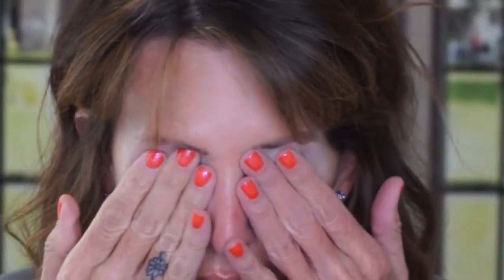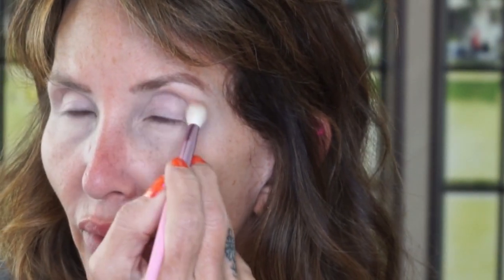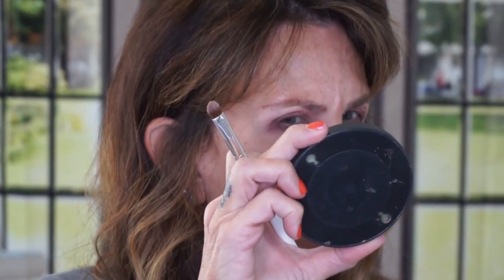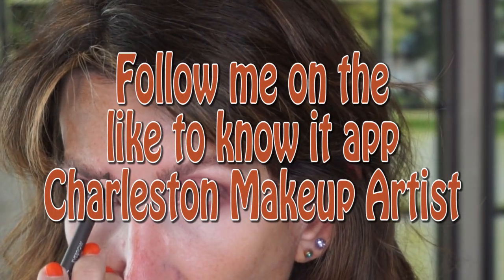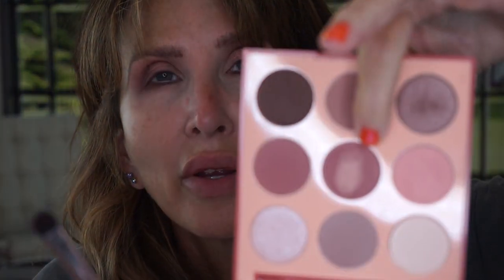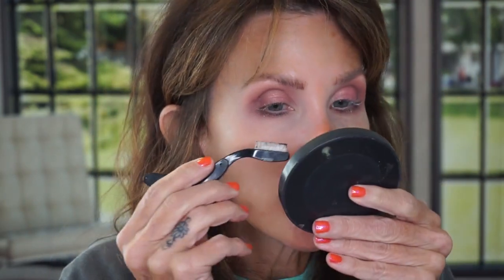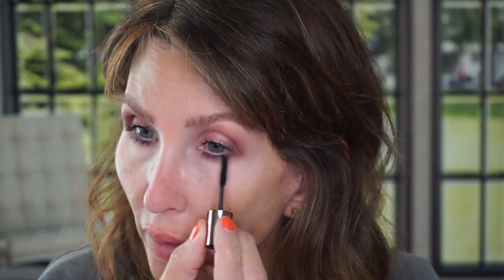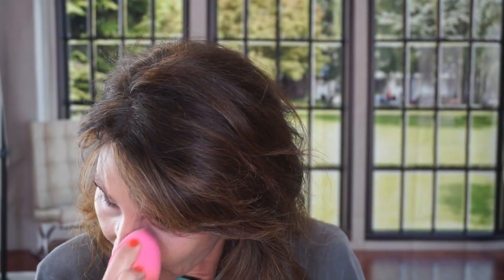Rose Smokey Eye Makeup Look Wedding Appropriate Charleston Makeup Artist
This is a review of the new Tarte Shape Tape Creamy. I will show how it best performs for me and let you know if it is better for mature under eyes than the old version.

New Tarte Shape Tape
Morphe 9V Palette
Brown Pencil
Lancome Cils Booster
Got2B Glued
Note Brow Pencil
Note.com

Sisley Double Tenseur
YSL All Hours

Dr. Berg Hair Vitamins

Buxom Backyard Bronze
NARS OrgasmX
Charlotte Tilbury Airbrush Flawless pwdr

Girlactik Jello Gloss Balm Glossiest
Girlactik.com
Girlactick Innocent Pink Gloss
Free with $50 purchase on Girlactik.com
KKW 2.5 LIp Pencil

Maybelline Lip Pencil 120 Rich Chocolate
R+Co Balloon Dry Volume Spray